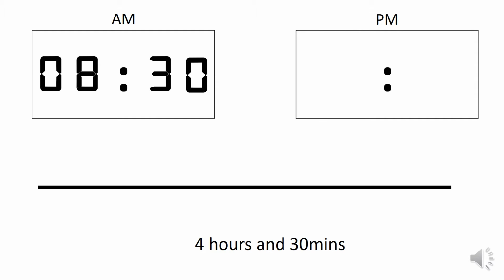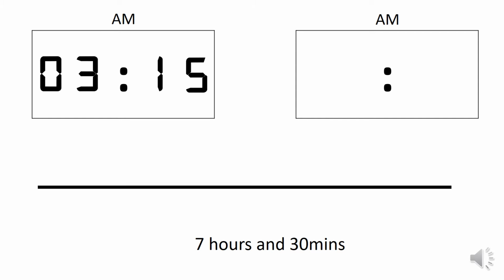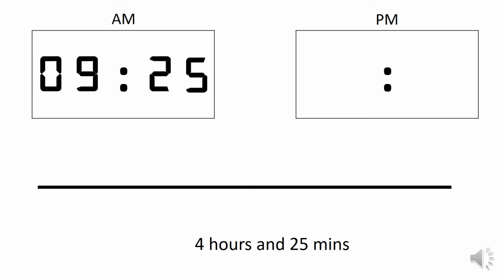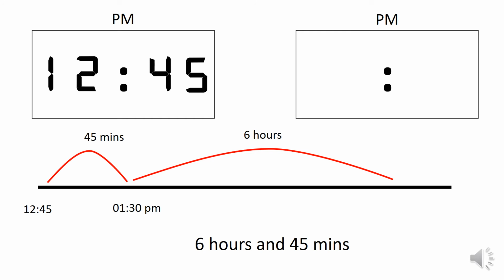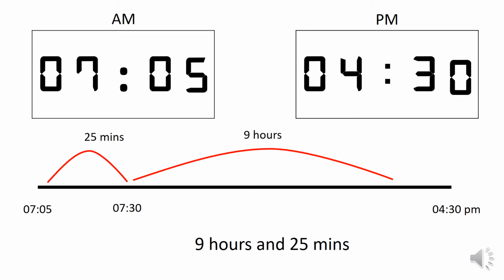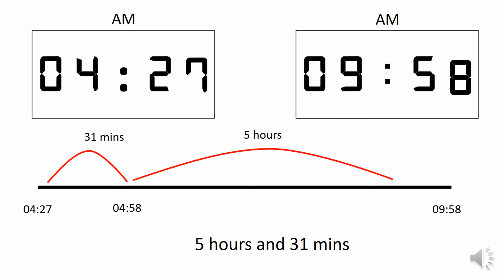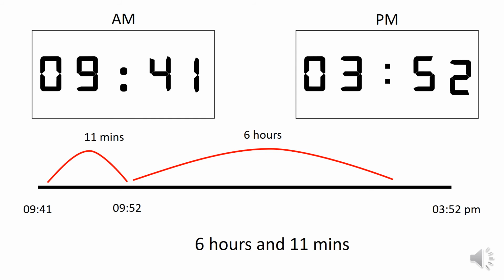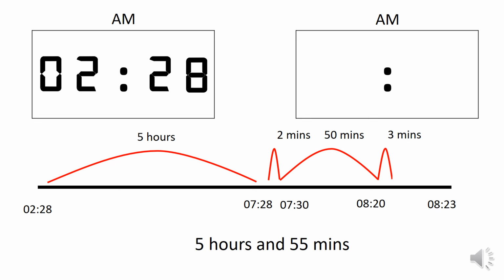Lower KS2 Maths Week 9 - Lesson 4 Time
A series of maths lessons focused on teaching time, suitable for children aged 7-9.